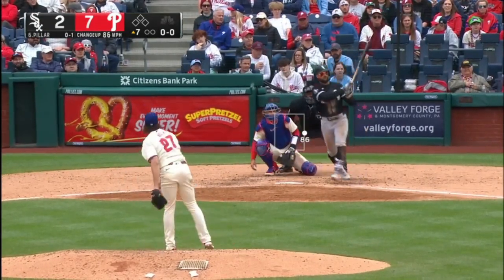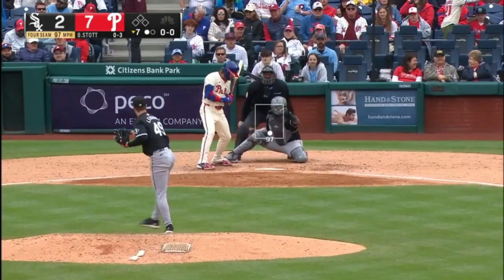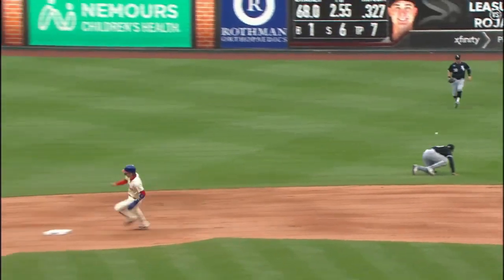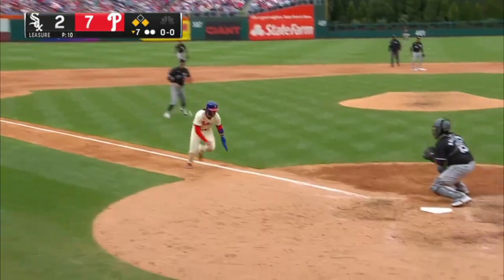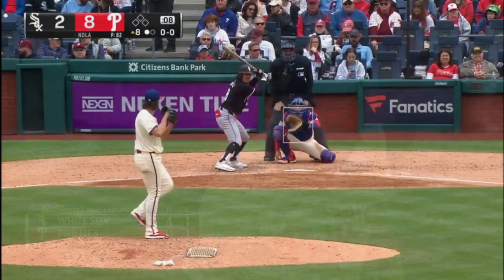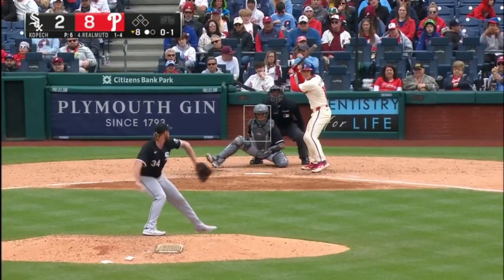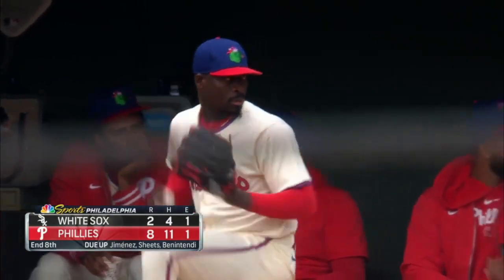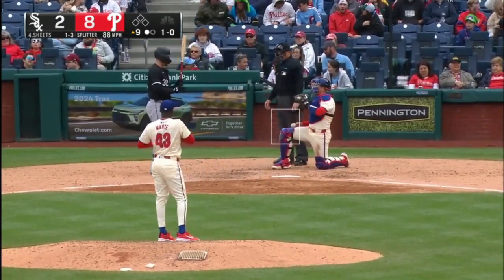Chicago White Sox Vs. Philadelphia Phillies GAME HIGHLIGHTS 04/21/2024 | 2024 MLB Season